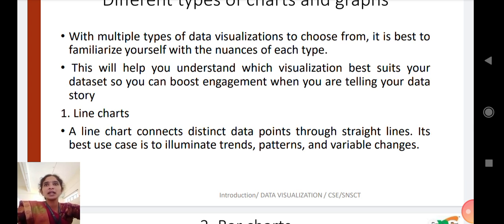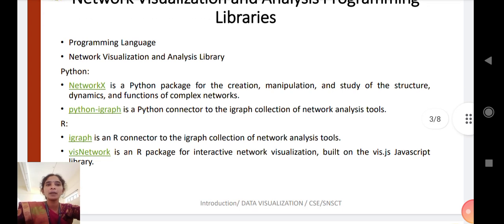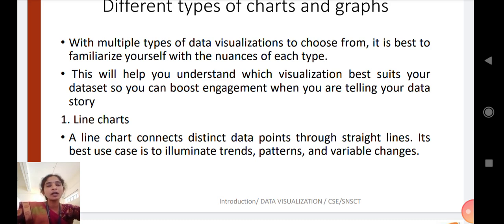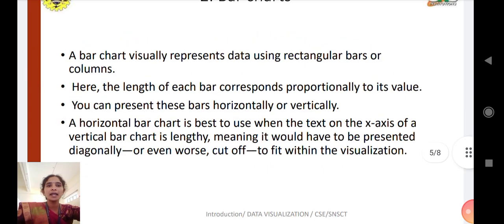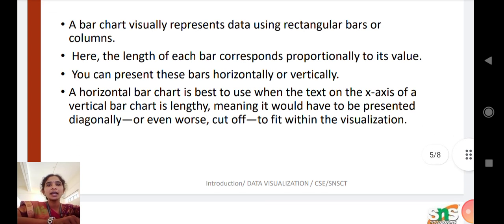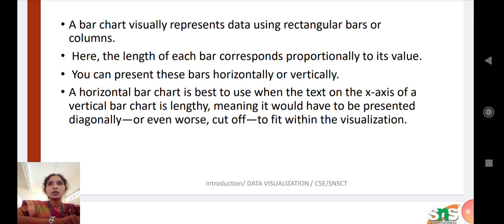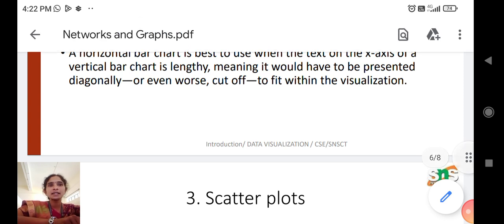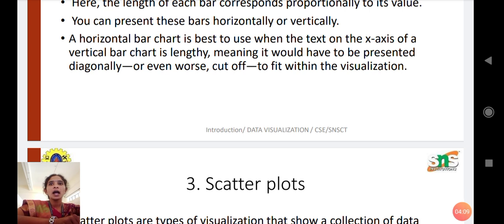Data Visualization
In data Visualization visualize the data using hierarchical method to visualize it